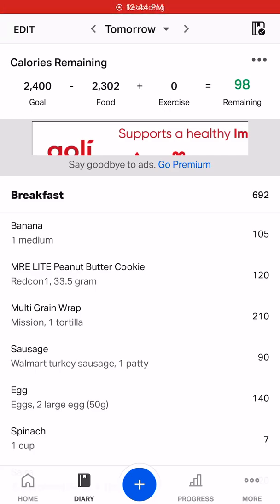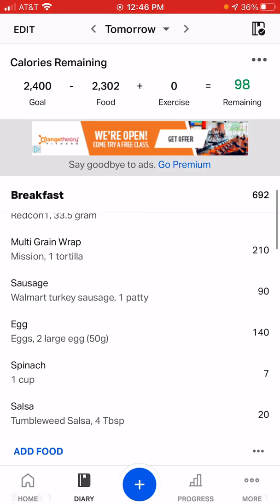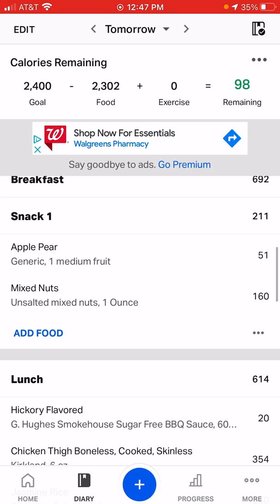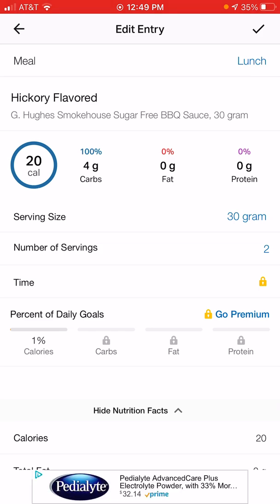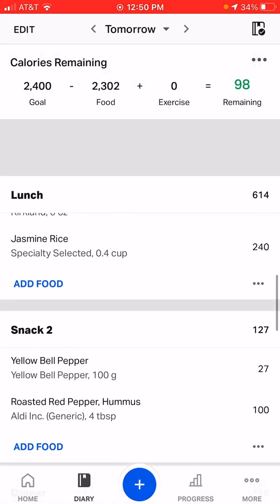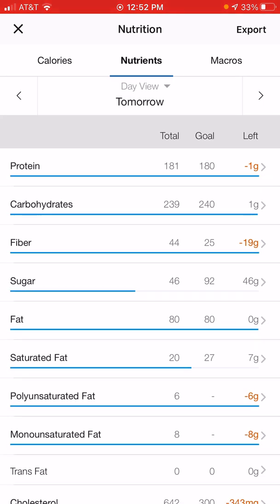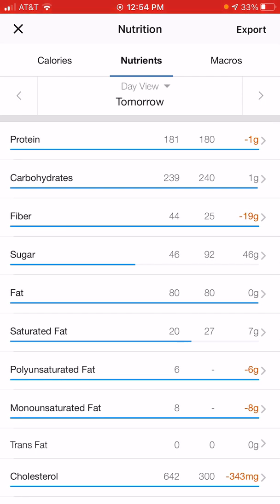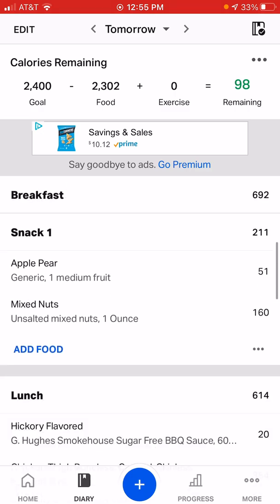Meal Prep Guide Sample Day 2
This video goes over how I was able to meet the macros and meals listed in the Meal Prep Guide Sample Meal Plan Day 2